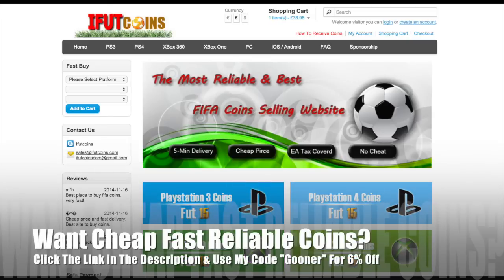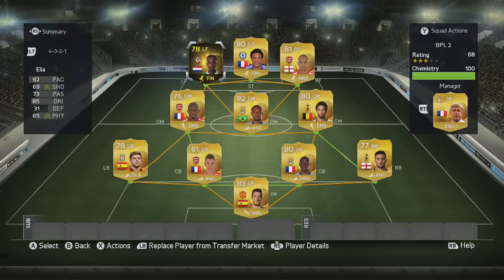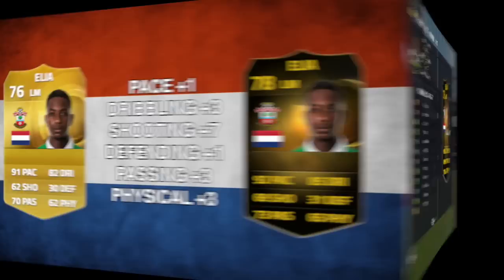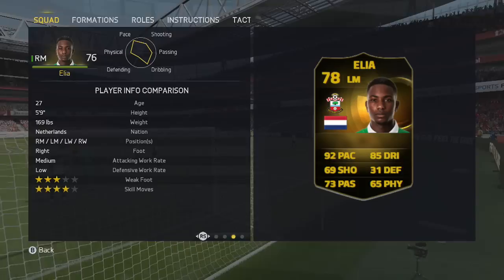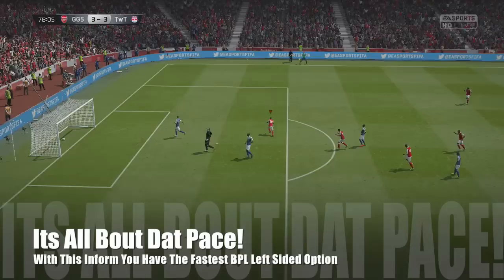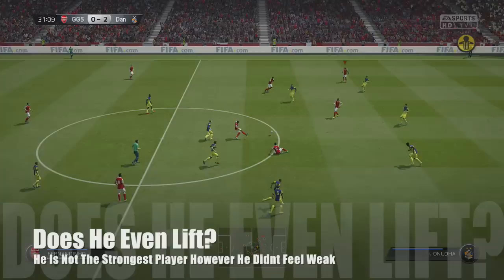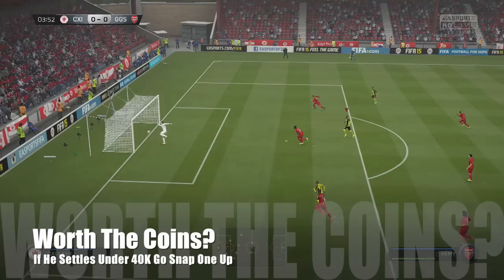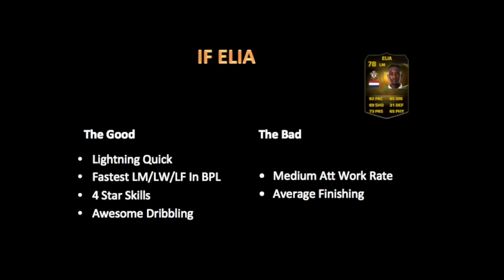FIFA 15 Ultimate Team IF Eljero Elia 78 Player Review FUT 15 Inform Elia FIFA 15 UT TOTW 19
FIFA 15 IF Eljero Elia FIFA 15 Team Of The Year
FIFA 15 TOTW 19 IF Eljero Elia In Game Stats Fut 15 OMG IF Elia in a pack FIFA 15 Inform Eljero Elia FIFA 15 BPL

FIFA 15 TOTY Review FIFA 15 TOTY Squad Builder
FIFA 15 IF BPL Player Review  FIFA 15 Arsenal Inform
FIFA 15 Best ST FUT 15 Best ST FIFA 15 UT Best ST
FIFA 15 England FIFA 15 Arsenal  FUT 15 Squad Builder

My thoughts on IF Eljero Elia 78 rated card on FIFA 15 let me know if you agree and if you will buy him.

Legend Brian Laudrup 88 is now in packs,

SIF Diego Costa 87
SIF Santi Cazorla 86
SIF Paul Pogba 85
SIF Ivan Rakitić 85
IF Parejo 81
IF Eduardo Salvio 80
IF Eljero Elia 78
IF Przemysław Tytoń 78
IF Lucas Barrios 77
IF Jefferson 77
IF Karim Rekik 74
IF Adam Matthews 73
IF Dwight Gayle 73
IF Cirilo Saucedo 73
IF Borja Bastón 72
IF Diego Cháves 71
IF Thomas Matton 69
IF Ben Coker 64

FIFA 15 INFORM ELIA REVIEW & IN GAME STATS FUT 15